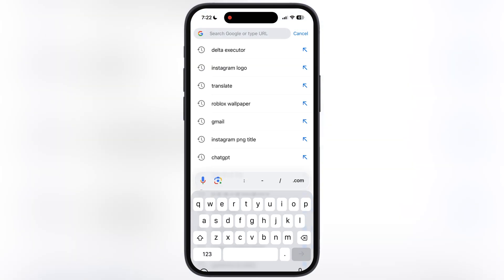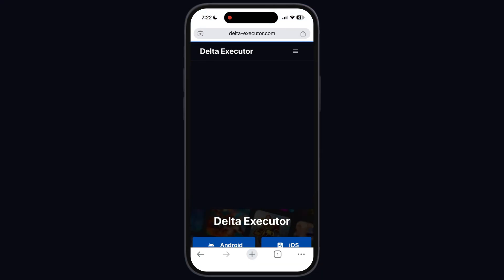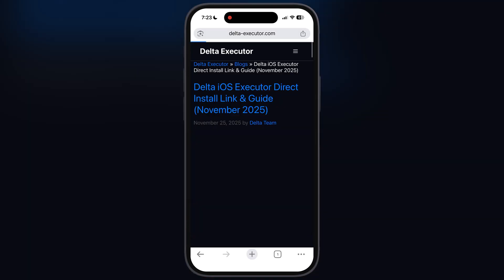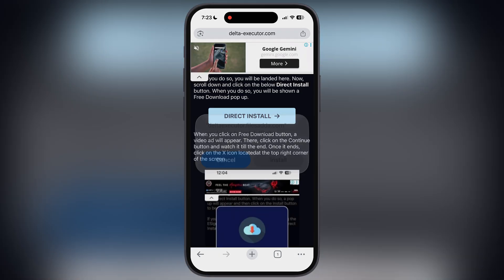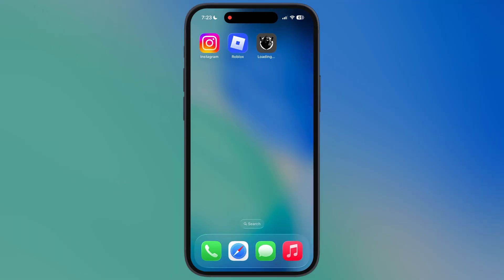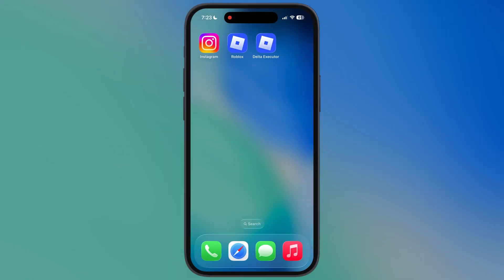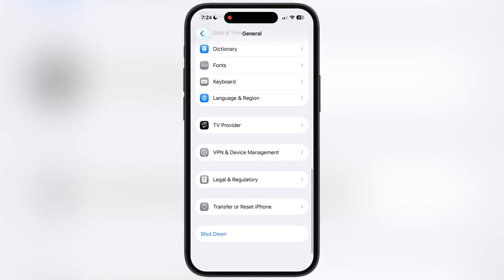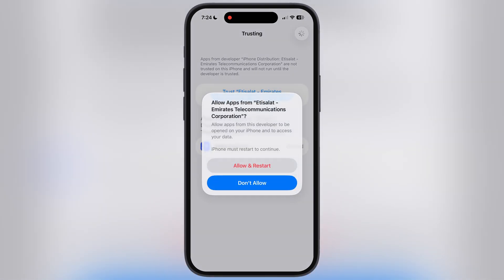Direct Install Delta Executor For Roblox New Update On iOS (v2.700) | Best Roblox Executor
In This Video I Am Going To Show You How To Direct Install Delta Executor For Roblox On iPhone & iPad.

Roblox
Roblox Executor
Delta Executor
Direct Install Delta Executor
Delta Executor On iOS

Time Stamp
0:00 Intro
0:26 Install Direct
0:58 Fix Not Opened
1:15 Outro